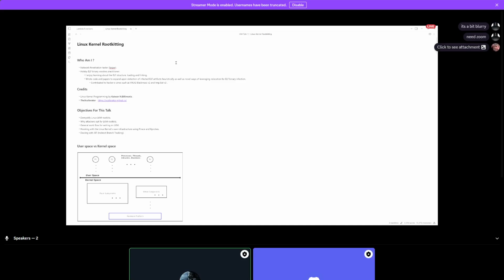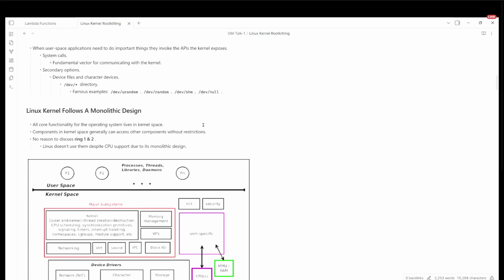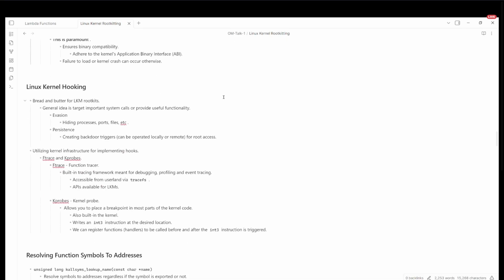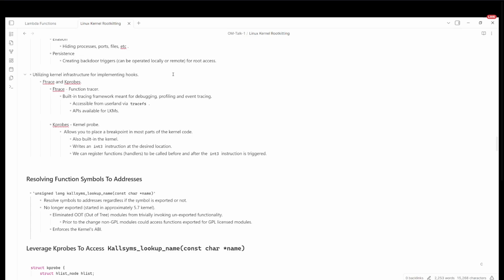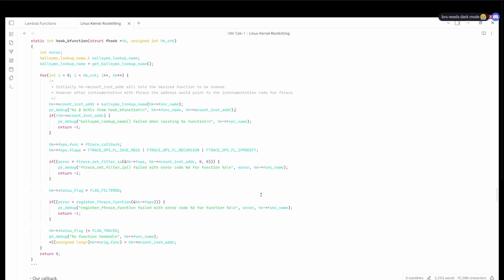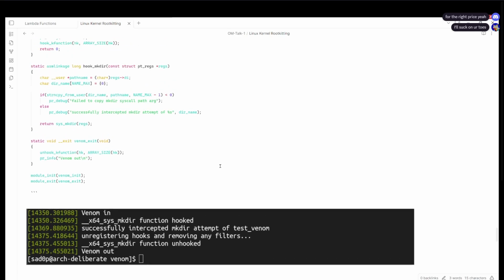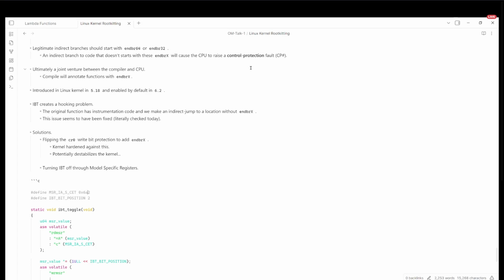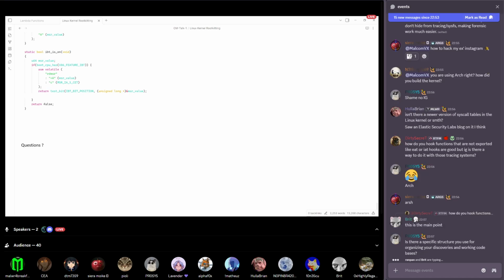Linux Ring0 Rootkits - MalcomVX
Linux Expert and Network Penetration Tester - MalcomVX - shares his research into Linux Kernel Module Rootkits.